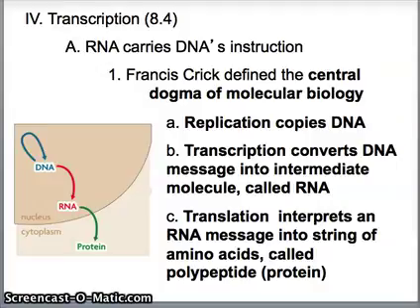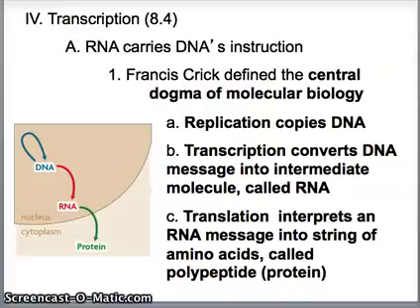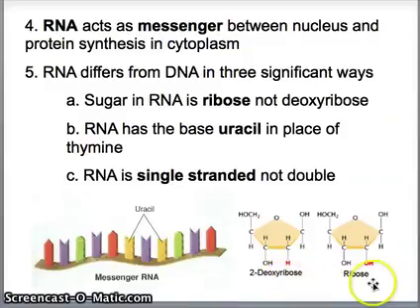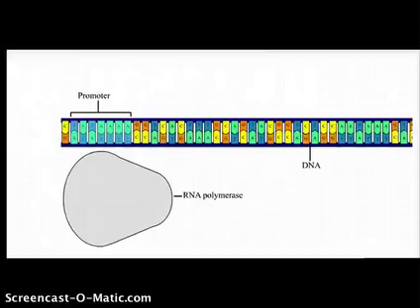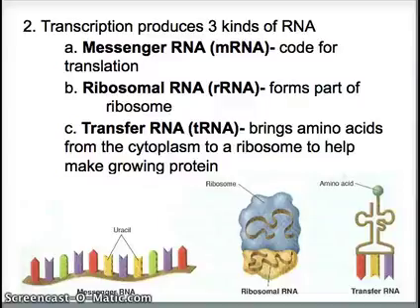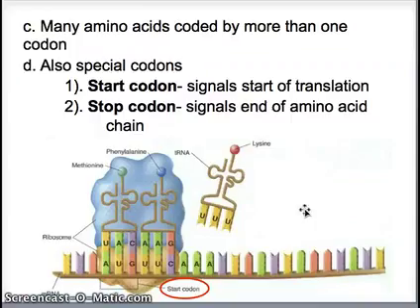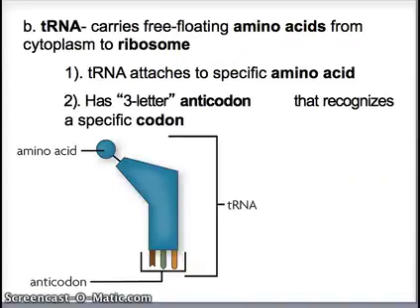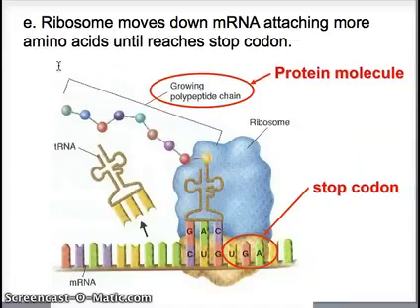dna vid 3 transcription translation1